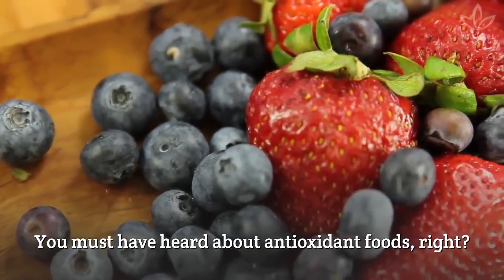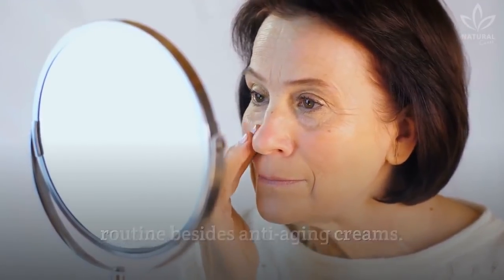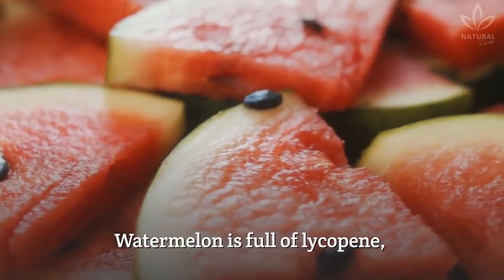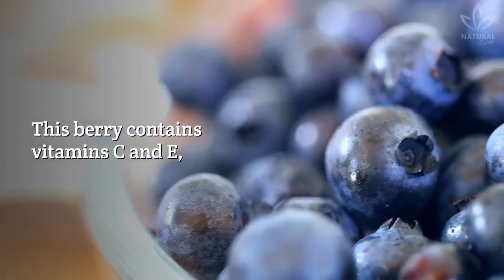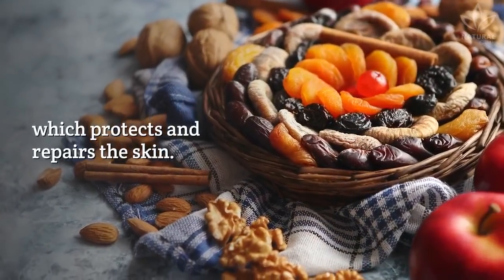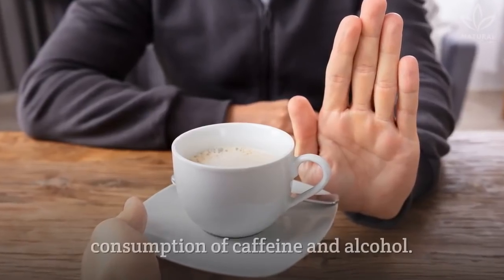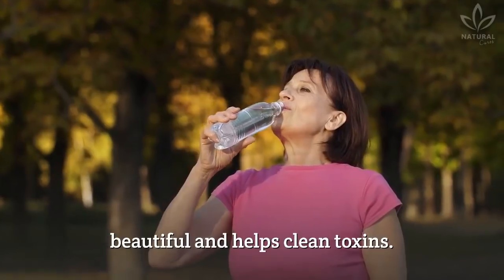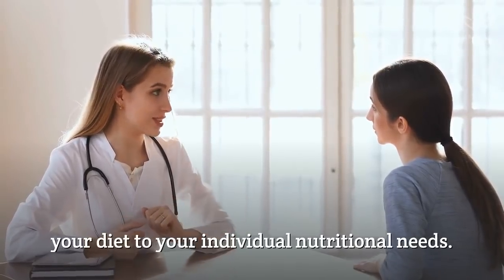5 Foods That Keep Your Skin Young and Radiant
You must have heard about antioxidant foods, right?

They offer many health benefits and are linked to the good functioning of human body cells.

Also, they avoid the effects of stress and premature aging. Did you know that?

If you want your skin to be young, you need to add some habits into your routine besides anti-aging creams.

According to experts, some foods take care of our skin from the inside out.

Watch this video where we explore the best anti-oxidant foods for your skin!

Remember to moderate your consumption of caffeine and alcohol. Coffee ages and stains the skin while alcohol dries it, making the wrinkles more noticeable and favoring the appearance of new ones.

More important yet: drink plenty of water! Your hydration must be plentiful since water keeps the skin healthy, beautiful and helps clean toxins.

As you can see, a diet rich in antioxidants is necessary, but so is avoiding harmful habits, like industrialized foods full of salt and sugar and a sedentary lifestyle.

Talk to a doctor or nutritionist to help you adjust your diet to your individual nutritional needs.

0:00 The best foods for healthy skin
0:30 Avocado
0:41 Watermelon
0:56 Blueberry
1:07 Nuts
1:21 Foods rich in beta-carotene
1:34 Tips to keep your skin healthy